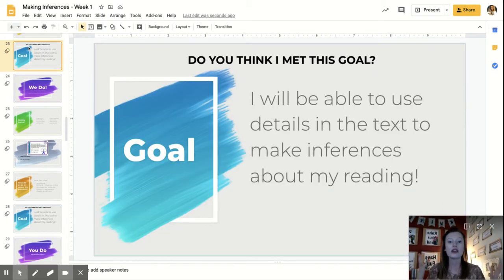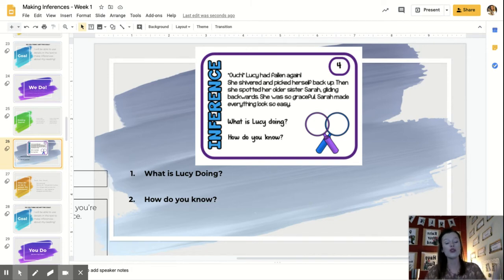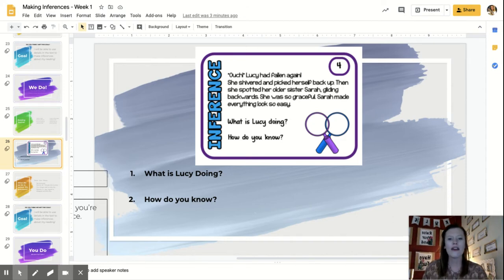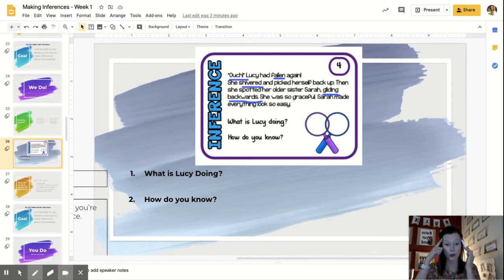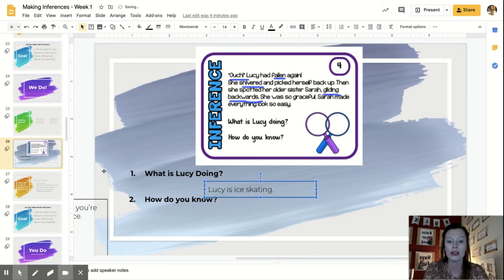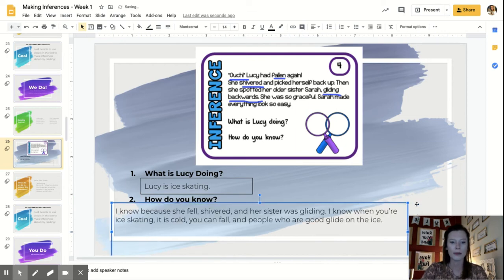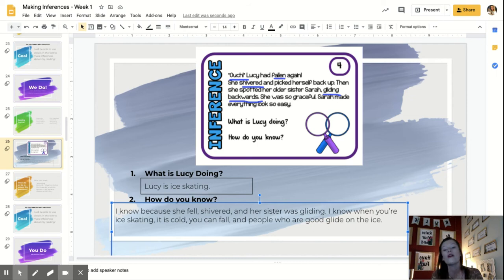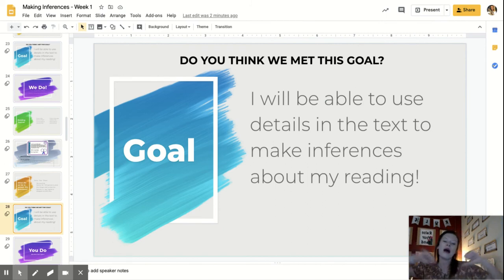Making Inferences We Do 1